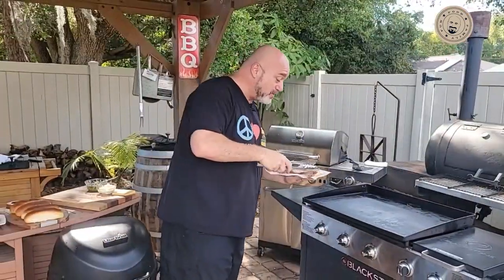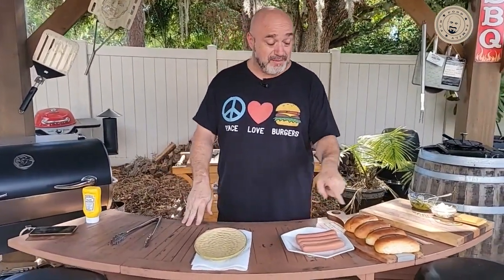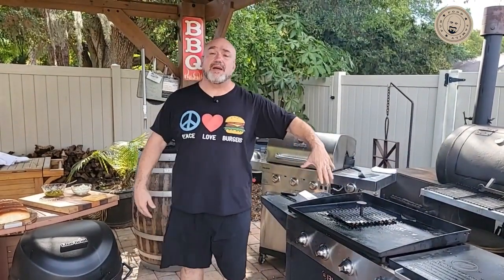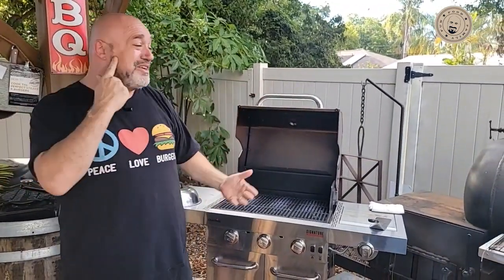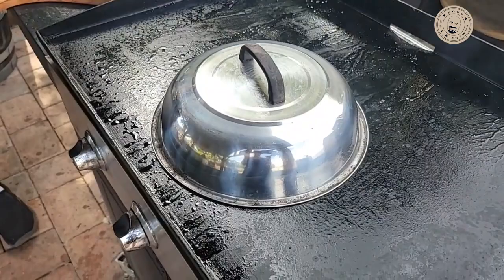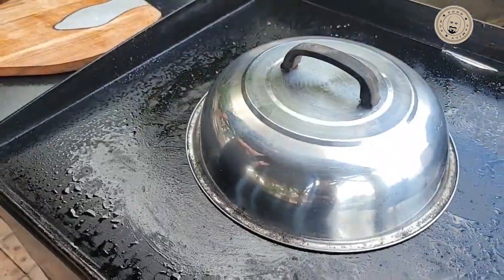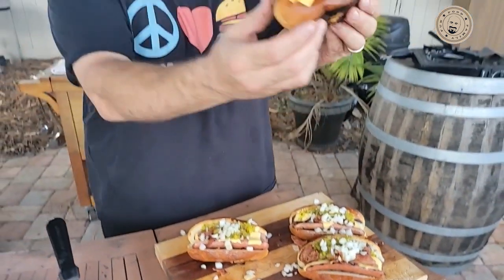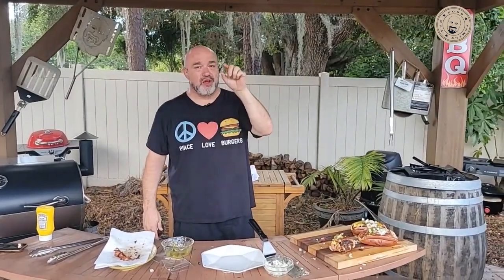A&W Whistle Dogs From Canada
From my home in Canada to your home, this easy to make delicious treat is from the A&W Restaurants. The original toppings are crispy BACON,  yellow cheese, chopped onion and relish… I love it! What do you like more, full side sear or the grill marks?

➡ About M.O.T.G

➡ Follow Marc

➡ Contact Marc